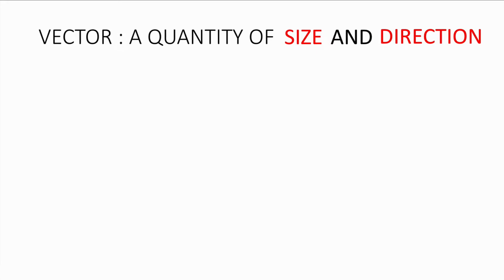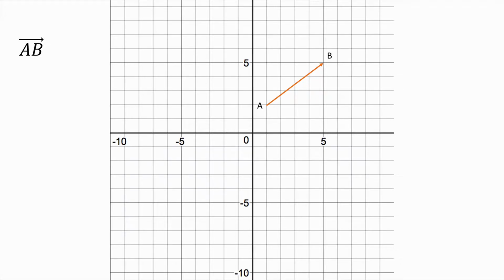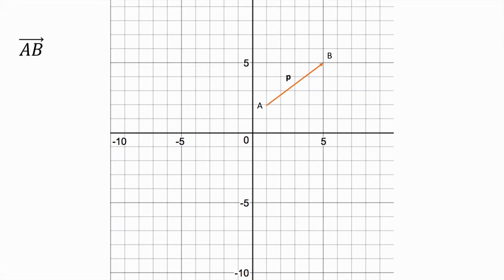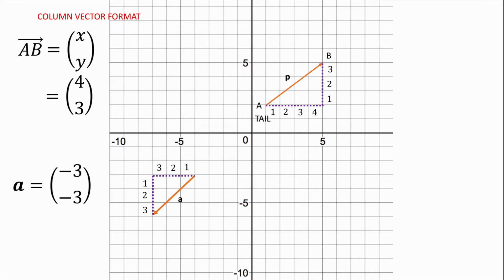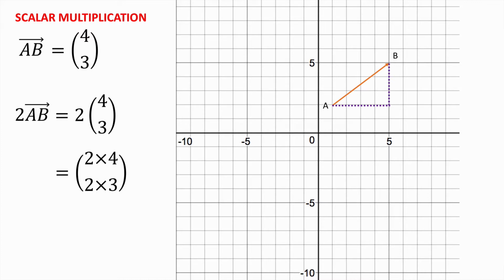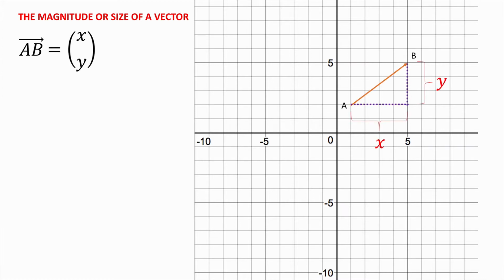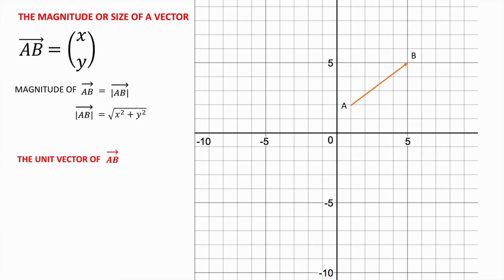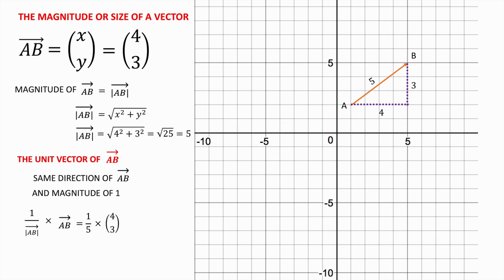VECTOR (PART 1)